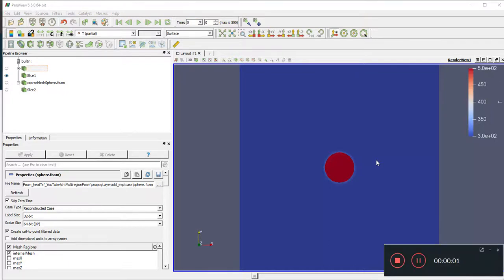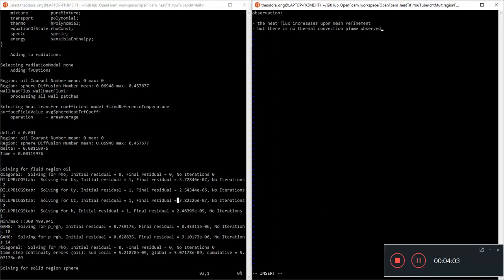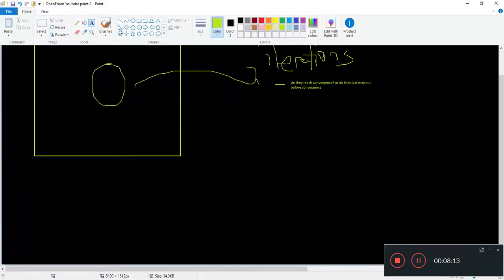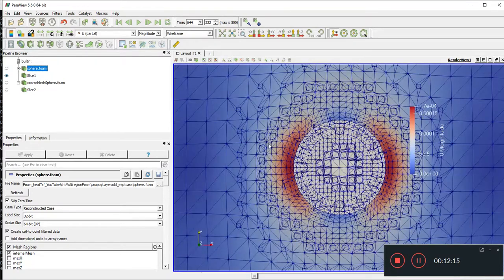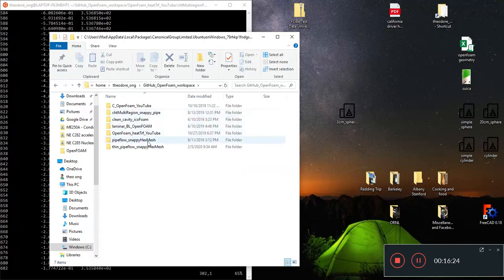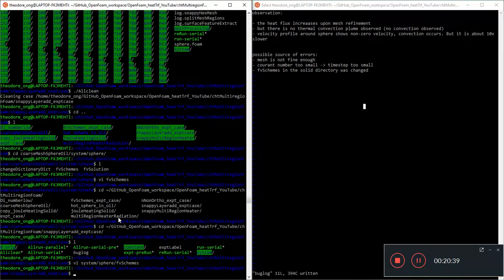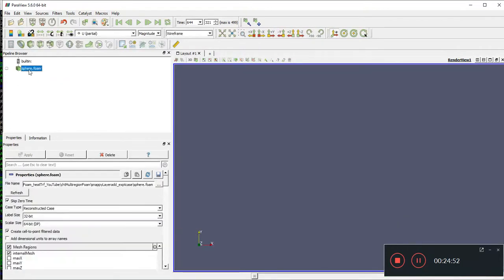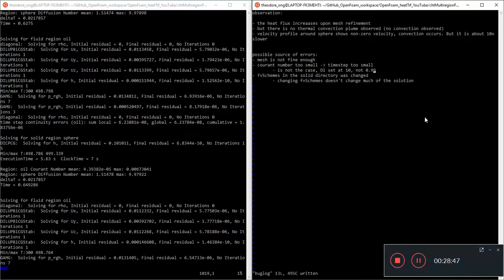OpenFoam Heat Transfer 50 - free convection debugging part i no plume around sphere